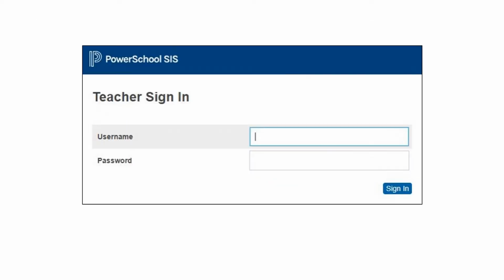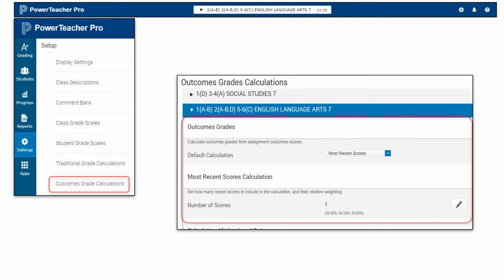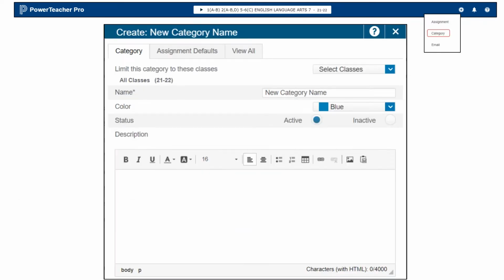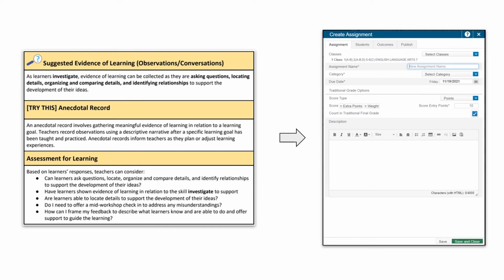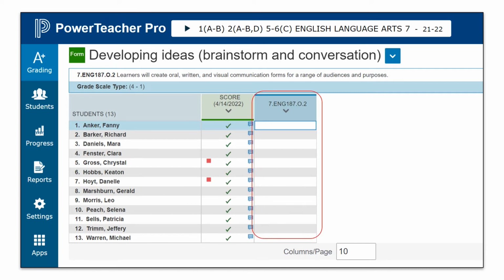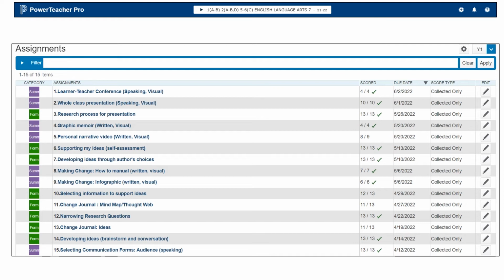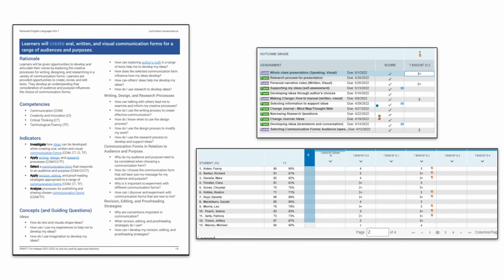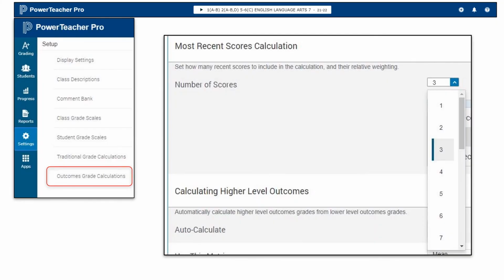Planning for Language Arts through Inquiry Based Learning Using Powerteacher Pro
This video suggests one way that you might track and communicate evidence of learning using PowerTeacher Pro and the renewed Language Arts 7&8 in relation to inquiry-based learning.